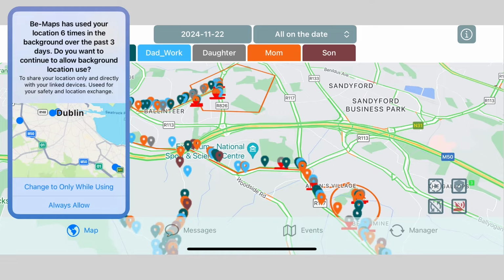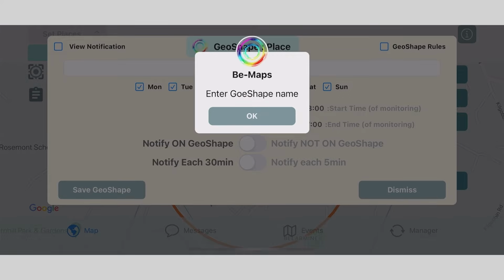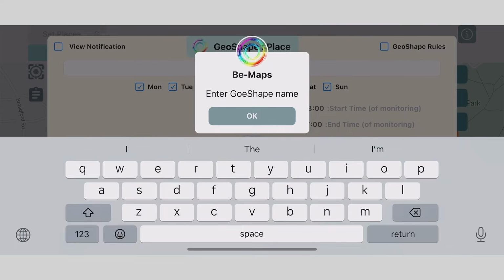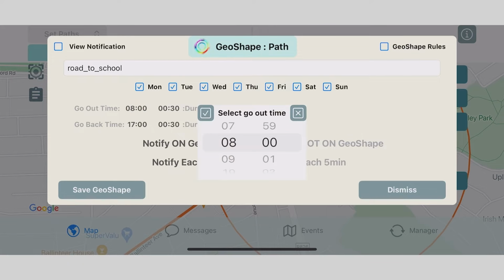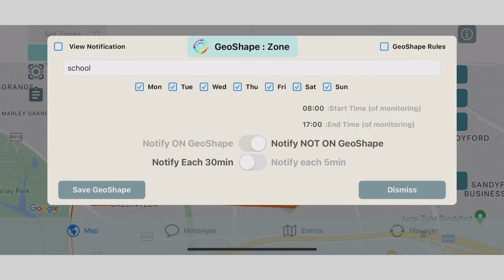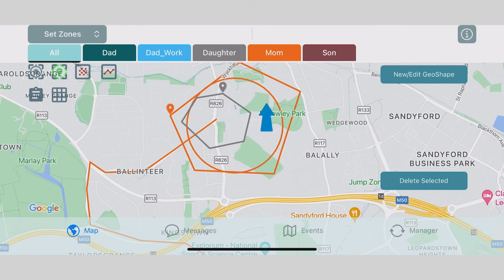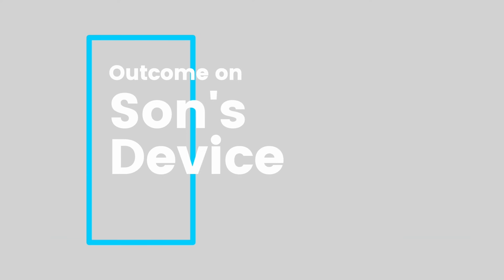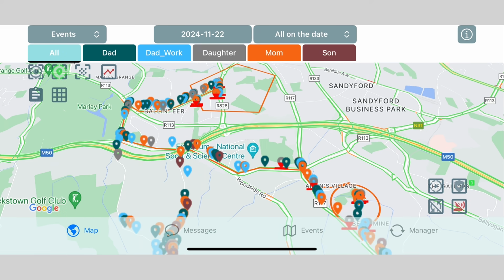5. Be-Maps GeoShapes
In this video we show how to use Be-Maps Geo-Shapes. You can set these up for yourself or other people in your be-maps group. These are designed to help to support each other better, plus to improve safety and geo-awareness of the group.

We have three types of Geo-Shapes:
- “place” which has a shape of a circle,
- “zone” having a shape of a polygon, and
- “path” drawn as a poly-line.

In general our Geo-Shape functionality allows to draw and assign a region on the map to a user from your private be-maps group, that detects events when the user is on it or not.
Once this event is detected a voice and text notification will inform designated group members about it.

Improve friends and family safety. Geo-connect with people you care about, know who is where, geo-alerts, geo-shapes, geo-messages, proximity and more.